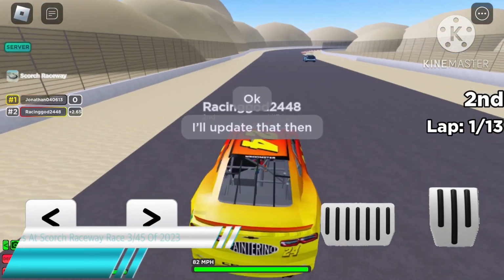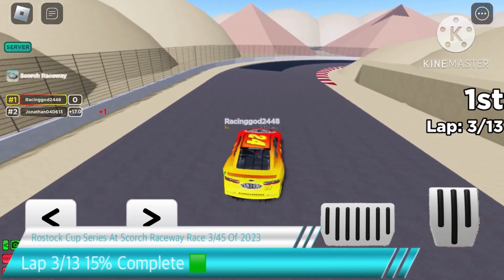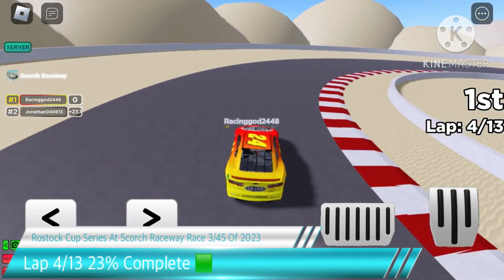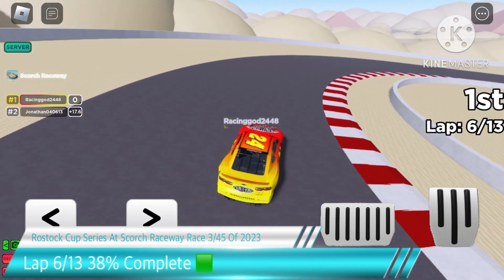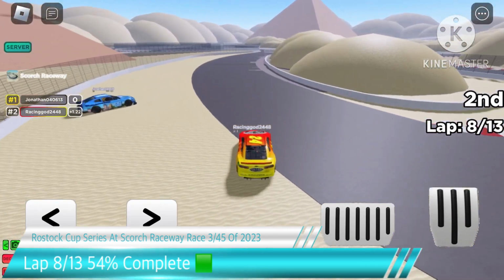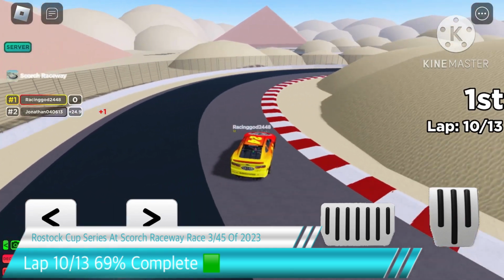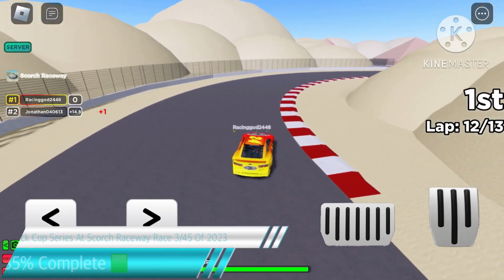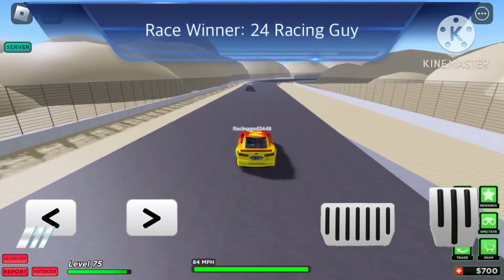Rostock Cup Series S1 R3 Sand Dunes 400 At Scorch Raceway